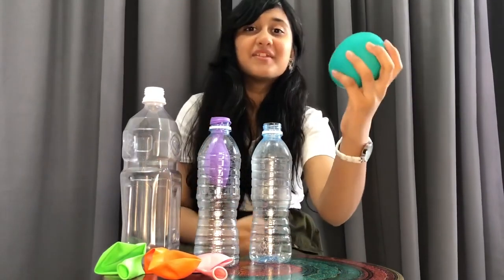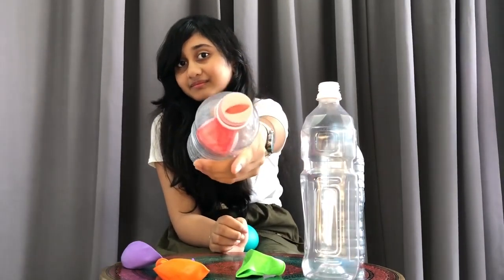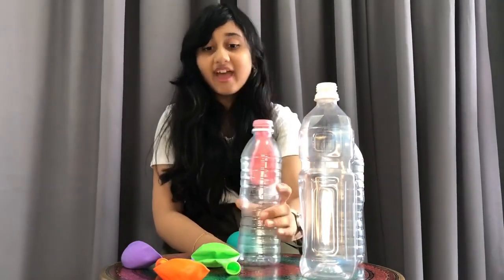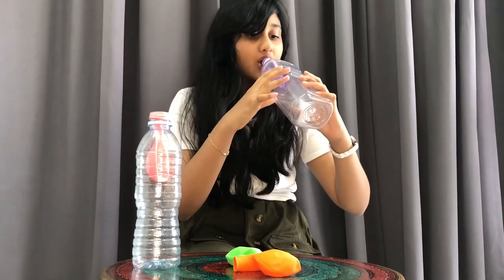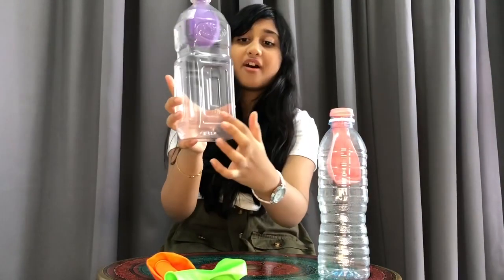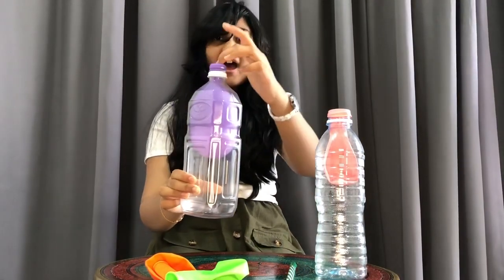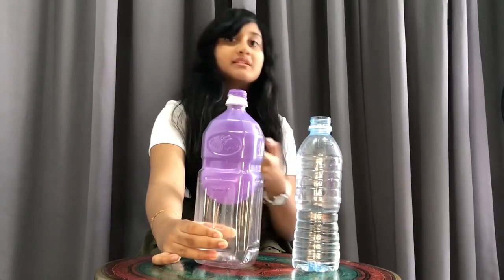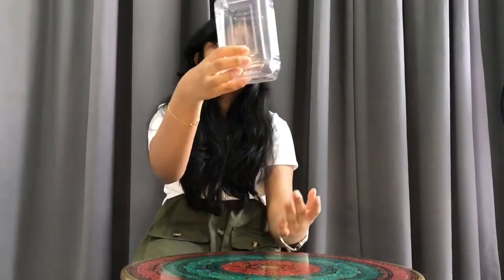Exploring Air by Seem